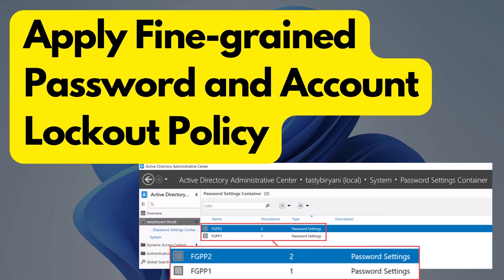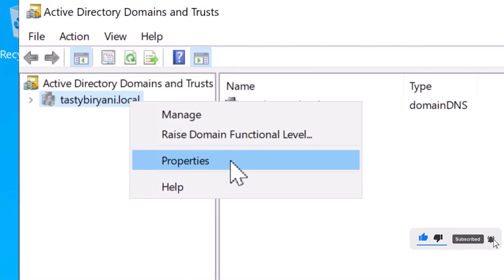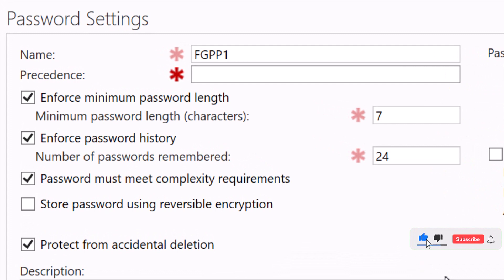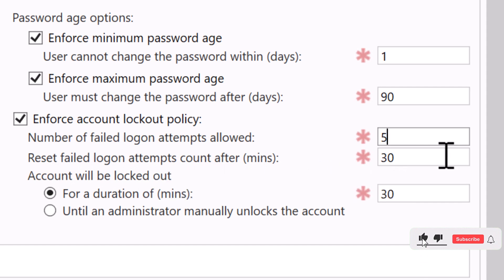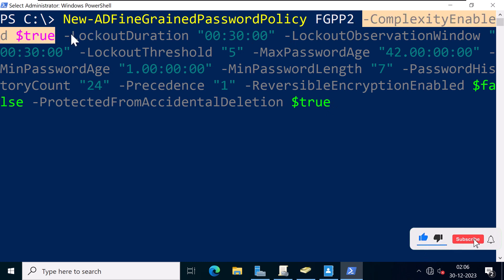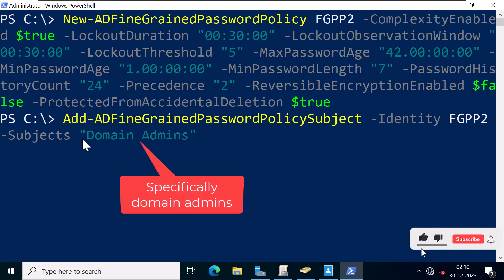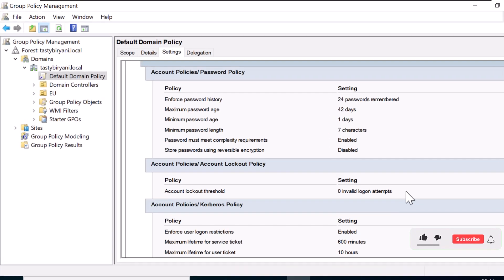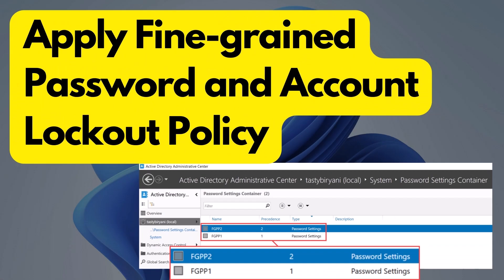Apply Fine-grained Password and Account Lockout Policy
In this video, I'll show you how to apply fine-grained password and account lockout policies in Active Directory.

We explore the importance of configuring stricter password policies and account lockout settings for privileged accounts, such as members of the Domain Admins group.

I'll show you two methods for managing these policies:
1. Using the Active Directory Administrative Center
2. Using the Active Directory module for Windows PowerShell.

I'll provide step-by-step instructions for creating and applying fine-grained password and account lockout policies using both methods. Additionally, I'll explain the concept of precedence and its role in determining which policy is applied to user accounts.

Fine-grained Password Policy benefits in enhancing the security of the Active Directory environment.

00:00 - Intro
00:30 - Pre-requisites
01:24 - Apply Fine-grained Password and Account Lockout Policy using Active Directory Administrative Center
04:02 - Apply Fine-grained Password and Account Lockout Policy using PowerShell
05:54 - Things to know about default domain policy and its password or account lockout policies
06:31 - Things to consider for applying Fine-grained Password and Account Lockout Policy
07:30 - Find applied "Fine Grained Password Policy" on a user or group
07:53 - Outro